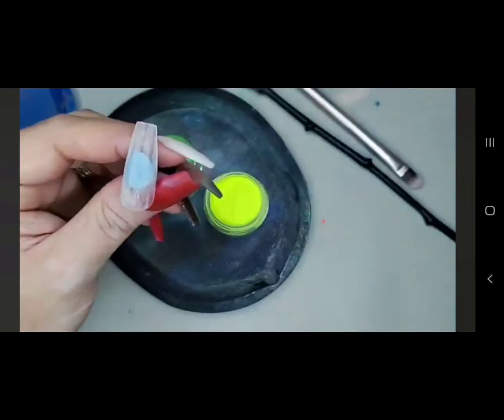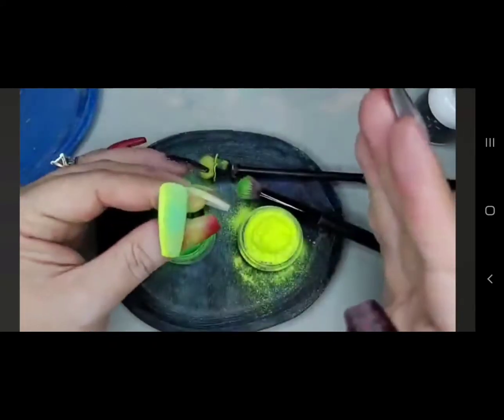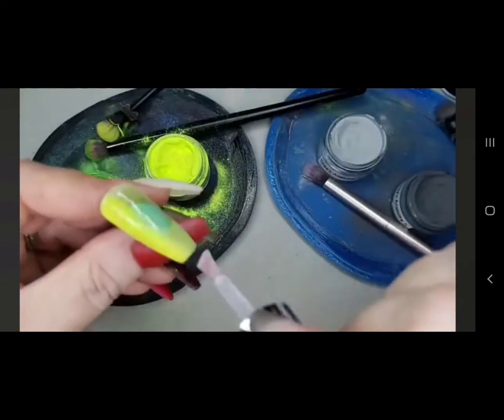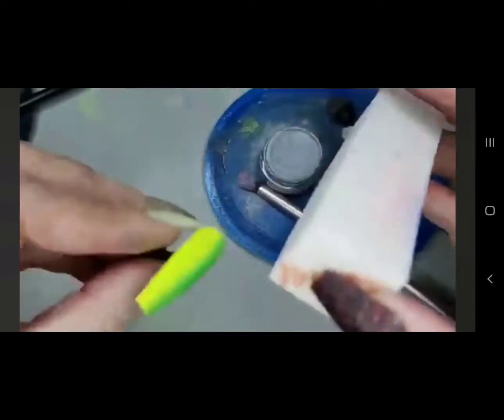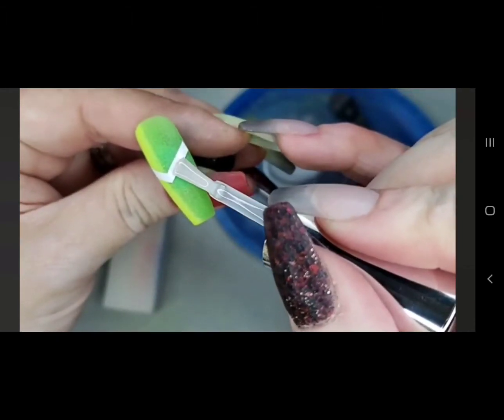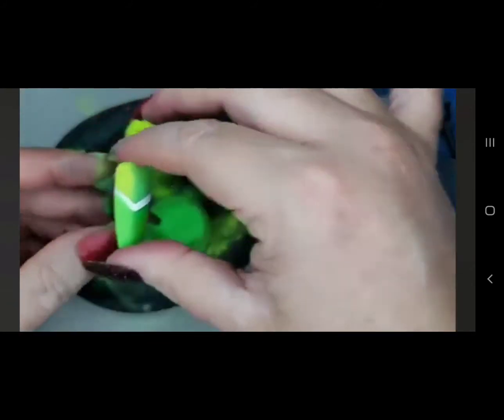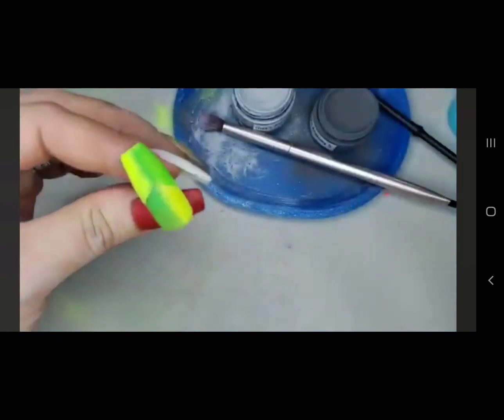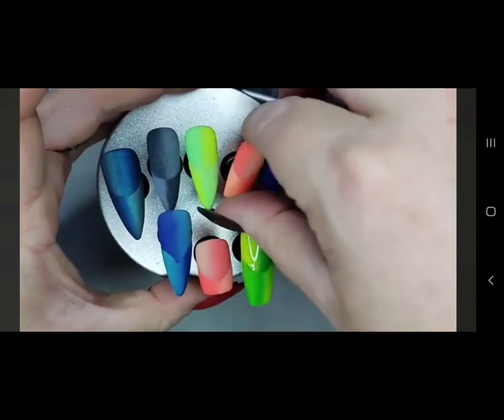Double Ombre French Full Dip Powder Method 🥳 500 Subscribers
Hey Dreadful Fam!
Sorry I'm a bit under the weather but here's the all dip version of the Double Ombre French trend 😉 let me know if you see any other trends you'd like me to try using dip powder.

💀Products Mentioned💀

•Odorless Dip Liquids

💀Color My World Dips
•Billie

💀CNDD
•Siren

☆Amazon Store Front☆

Mr. Dreadful